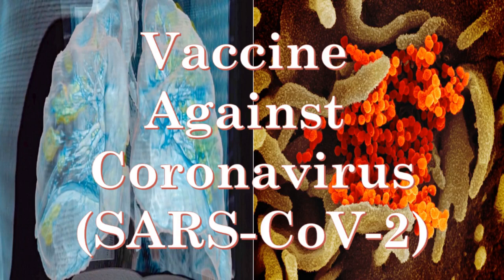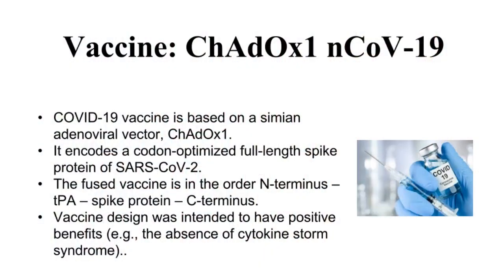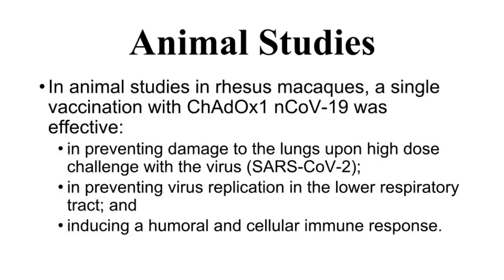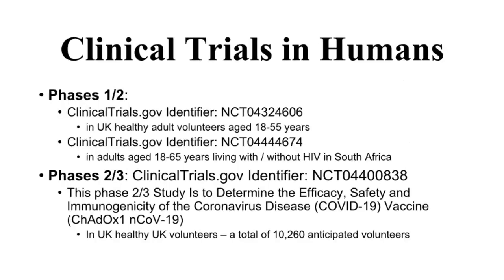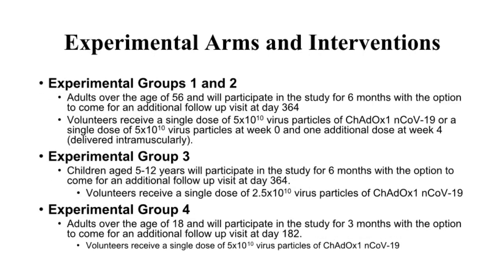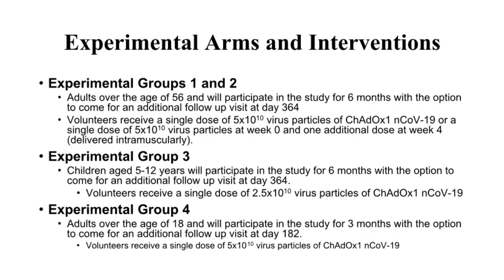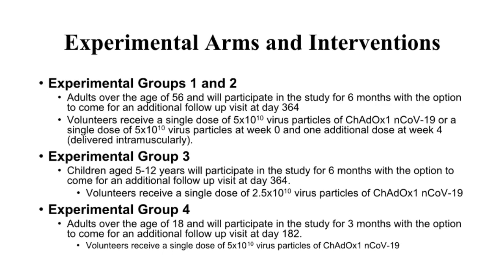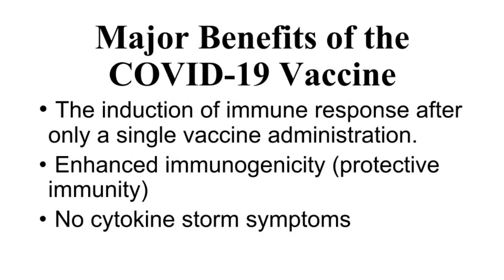COVID-19 Vaccine: ChAdOx1 nCoV-19 (AZD1222) against SARS-CoV-2.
This video reviews an investigational coronavirus vaccine currently in human trials. Severe acute respiratory syndrome coronavirus-2 (SARS-CoV-2) causes the COVID-19 pandemic. AstraZeneca has partnered with the University of Oxford to develop an adenovirus-vectored vaccine against SARS-CoV-2. The vaccine, ChAdOx1 nCoV-19 (AZD1222), is undergoing phase 2/3 clinical trials. It uses a modified adenovirus that carries genetic material from SARS-CoV-2, aiming to stimulate the immune system to recognize and combat the virus upon future exposure.

Initial results from early clinical trials have shown promising safety profiles and immune responses, indicating that participants developed antibodies and T-cell responses against the virus. The ongoing phases 2 and 3 trials are crucial for determining the vaccine's efficacy in a larger population, as well as monitoring for any potential side effects.

In addition to AstraZeneca and the University of Oxford, various global partners are involved in the development and distribution efforts, highlighting the collaborative nature of the response to the COVID-19 pandemic. Should the trials prove successful, the vaccine could play a significant role in controlling the spread of COVID-19 and preventing severe cases of the disease.

As the trials progress, researchers are also focusing on understanding the duration of immunity provided by the vaccine and the potential need for booster doses. The global health community is closely monitoring these developments, as the results could have significant implications for public health strategies worldwide.